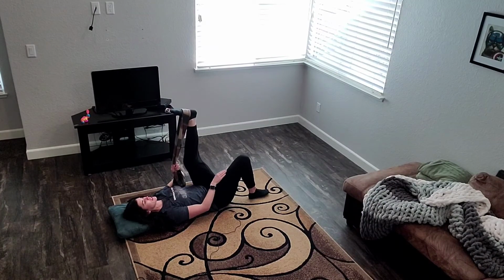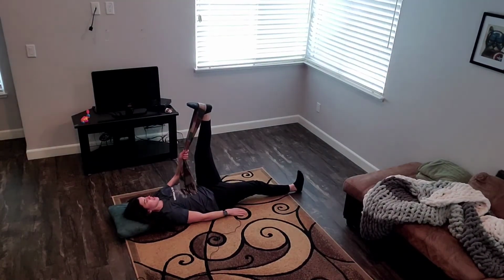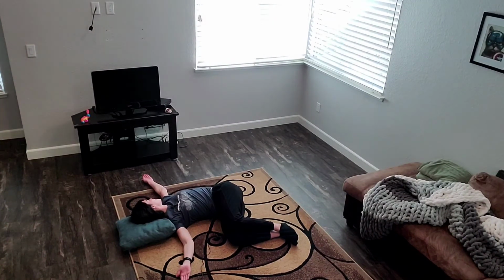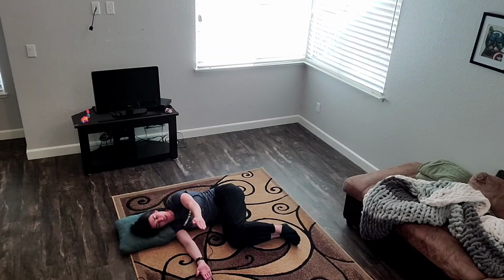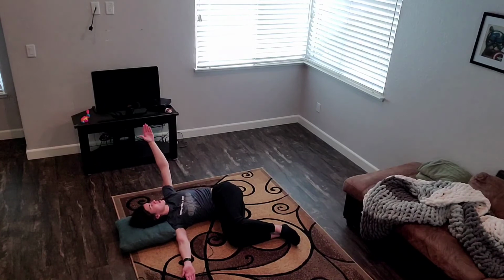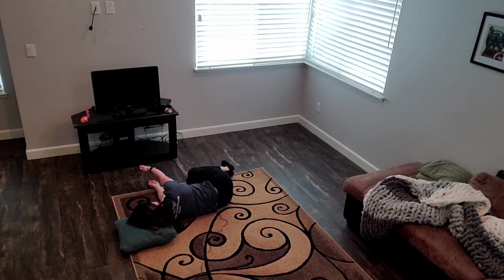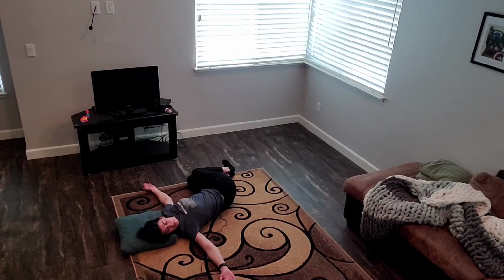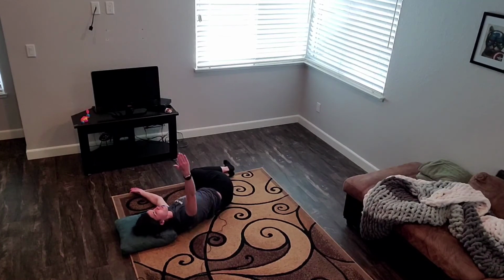Move Beyond Cancer: Stretch Video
In response to COVID-19, we have decided to put together videos to help everyone stay active while at home. This is the last video in a five-part series.

Our Move Beyond Cancer program is designed to help those affected by cancer to safely build their strength, mobility, and balance during their cancer journey. Please consult with your physician before starting any new fitness program; they may have specific restrictions to keep you from getting injured. You can always direct them to our channel, or they can call us with any questions.

Help us get better; give us feedback in the comments. Thank you for joining us!